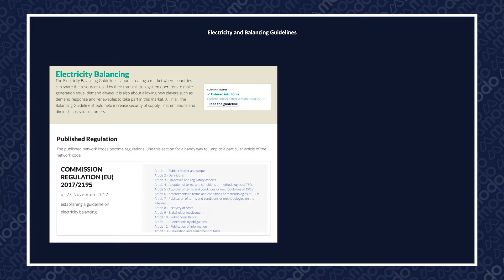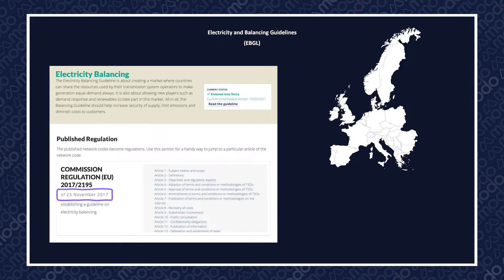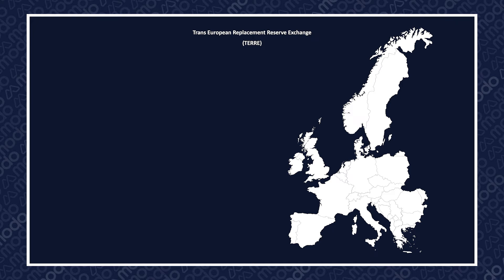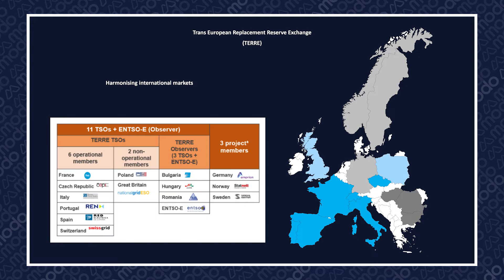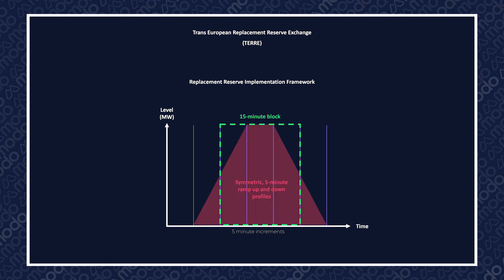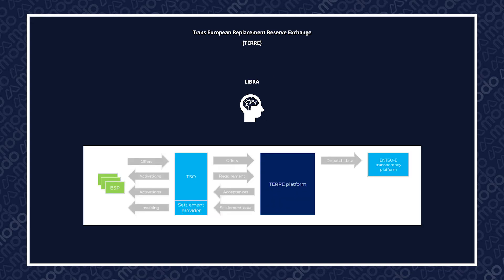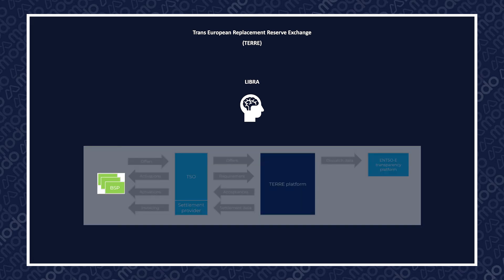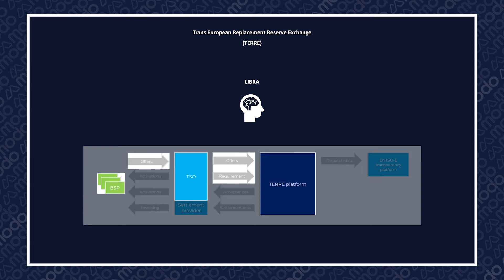Project Terre: how the Trans-European Replacement Reserves Exchange works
Project TERRE has three main goals. Firstly, harmonising international markets - as a trans-European initiative, the TERRE market covers multiple countries and Transmission System Operators (TSOs) across Europe. Currently, there are six TSOs acting as operational members of the TERRE - France, Czech Republic, Italy, Portugal, Spain and Switzerland. But where does Great Britain fit in, post-Brexit? And how does Project Terre actually work?